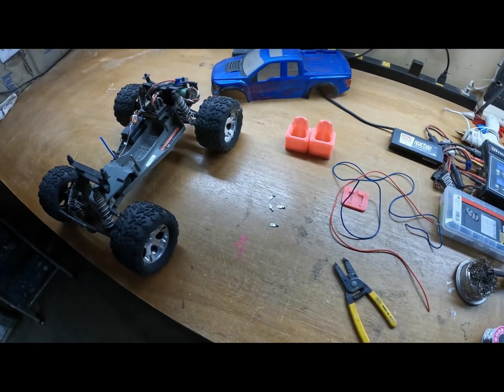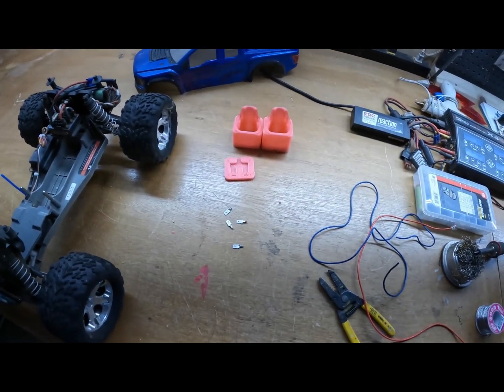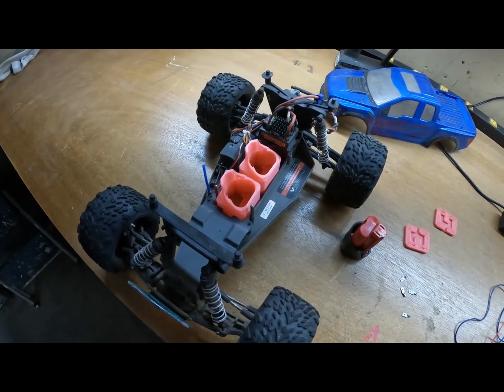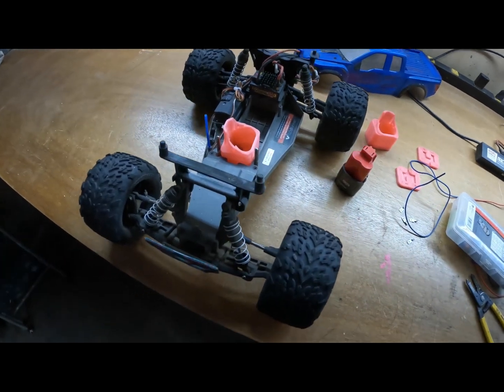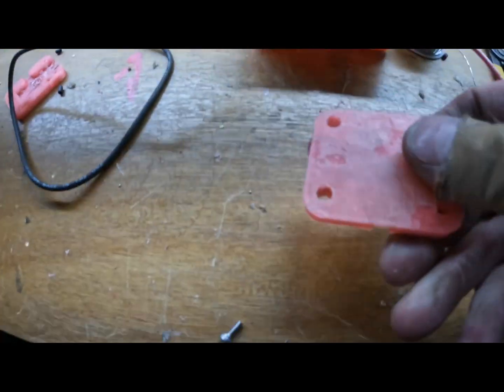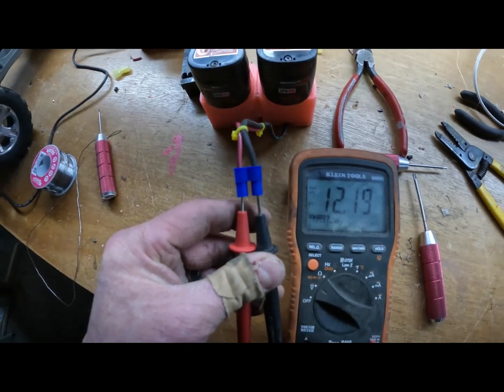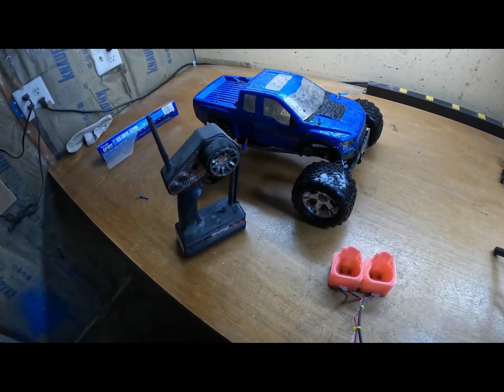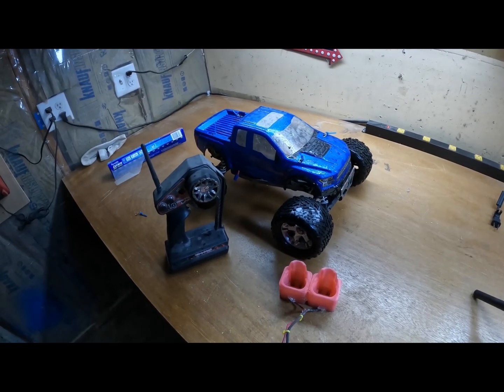Milwaukee M12 battery powered RC car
Is it worth making an adapter to run Milwaukee M12 batteries in a RC car, not sure either...so lets find out.

STL file for battery holder

myminifactory
Milwaukee M12 Battery Cable Adapter